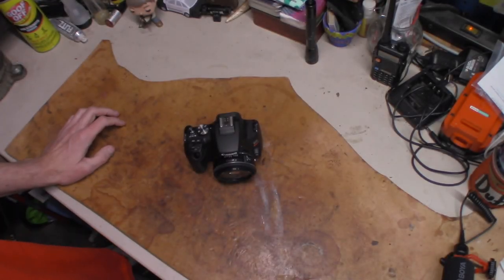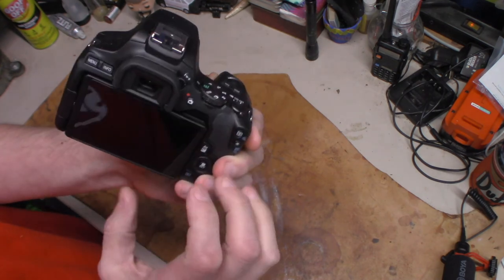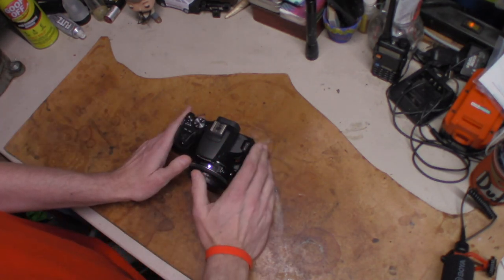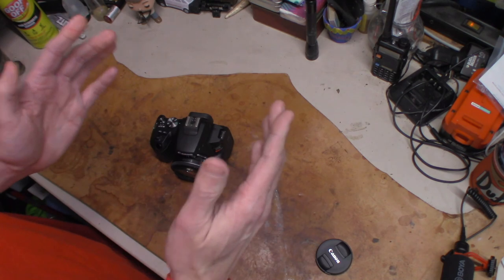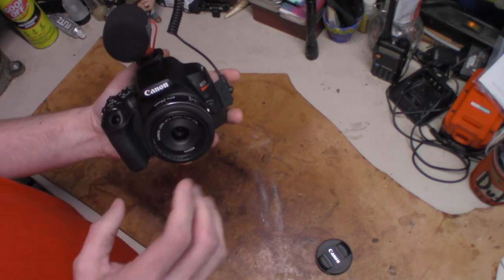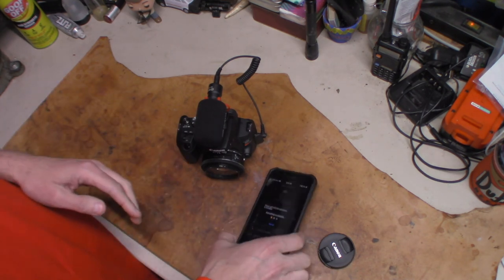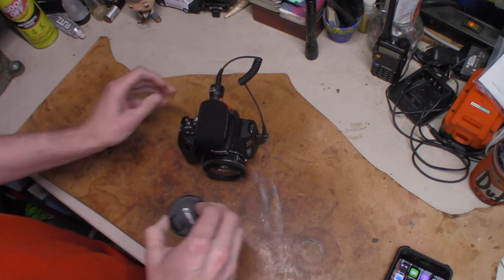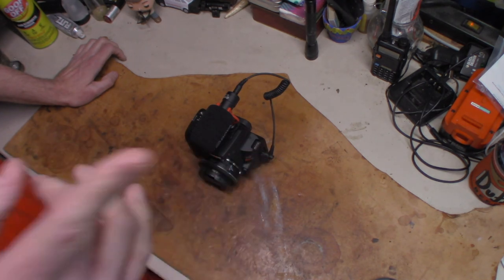Canon SL3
In this video, we take a look at my new Canon SL3. This camera can shoot in 24fps and 4K and full HD 1080p. Also has a flip and touch screen. Other cool features Mic input, wi-fi, and Bluetooth.

Boya BY-MM1 Mic. from Amazon

Amazon Link
Nomadic Gear Backpack Clip